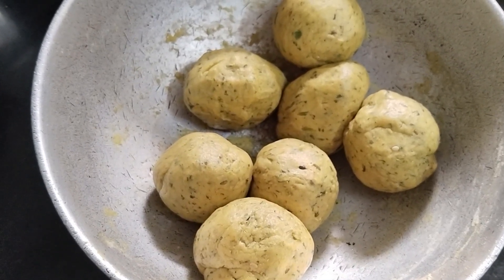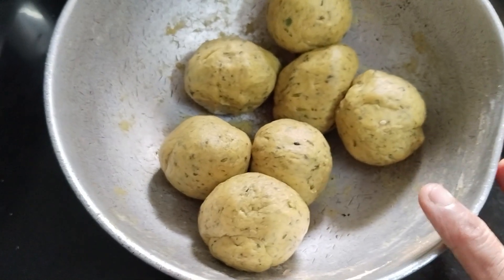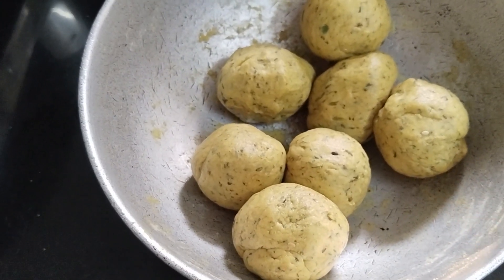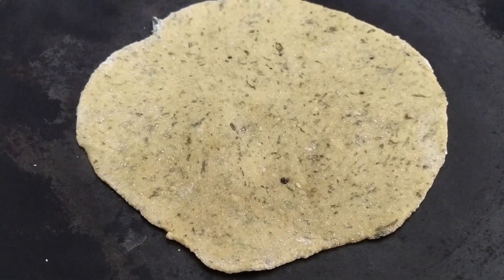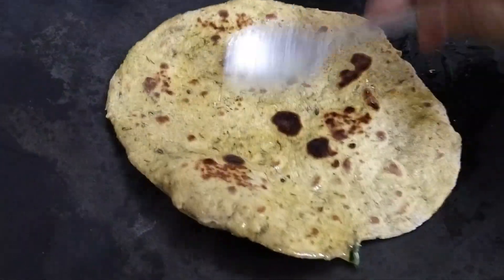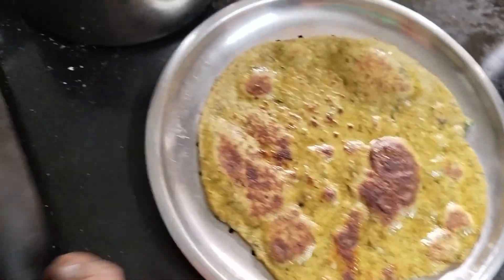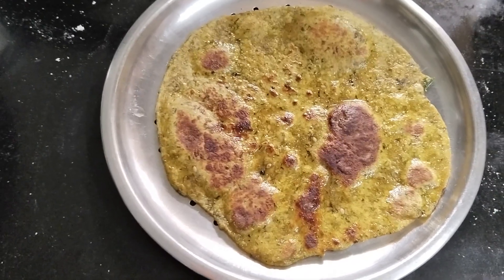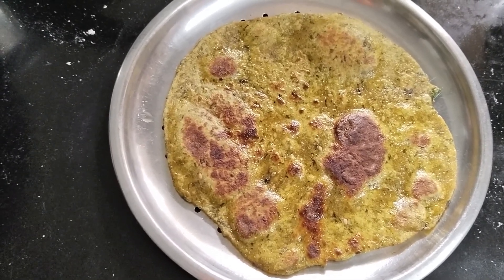DAL PALAK PARATHA LEFT OVER II BACHI HUI DAL PALAK KI PARATHA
This paratha is very taste and can be served for Breakast, Lunch, Dinner
Bachi hui dal Palak (left over dal palak) 3/4 cup
Wheat Flour, Green Chilli, Chopped Coriander leaves, Ginger garlic paste (Optional), White sesame seeds (optional), and any other masala as per your taste and wish, Oil